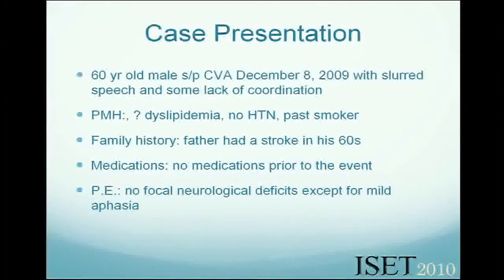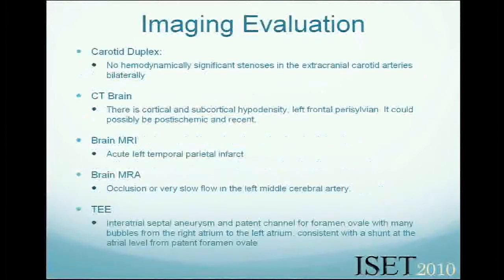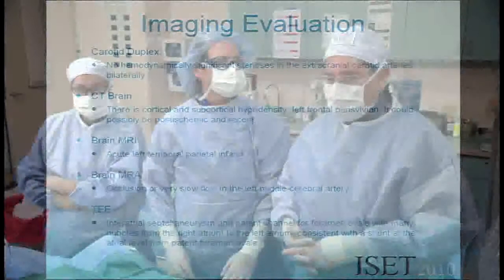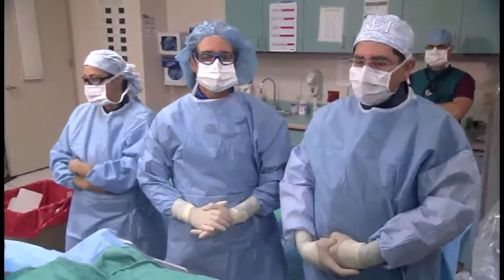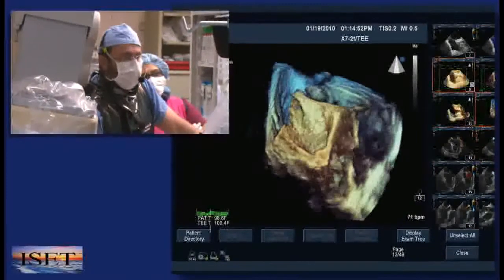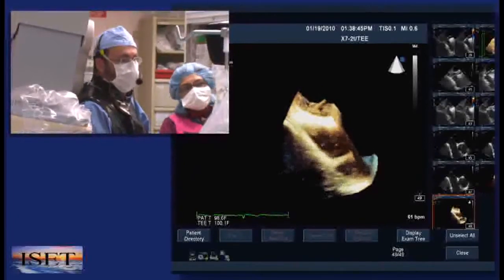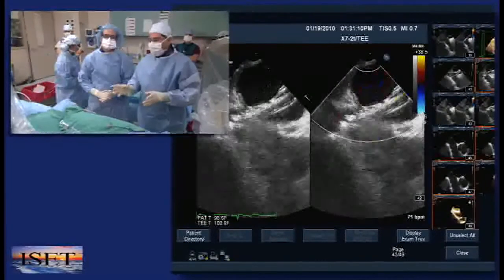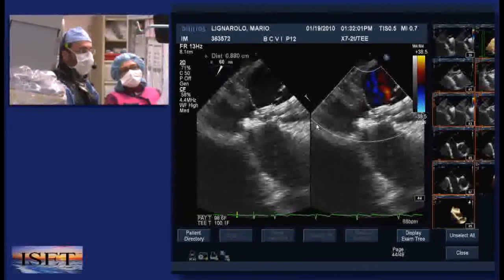Closing a Patent Foramen Ovale: Which Device Has the Best Fit?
The patient is a 60-year-old man who first presented in December 2009 with an acute stroke, which left him with mild aphasia. He has a past medical history of dyslipidemia and smoking and has a family history of stroke. TEE shows a patent foramen ovale (PFO), with a right-to-left shunt and a floppy septum. A bubble study suggests strongly that the PFO is the source of emboli. The patient is referred for PFO closure. Detailed 3-D imaging measures the size of the channel. What device is the best choice to close this PFO?